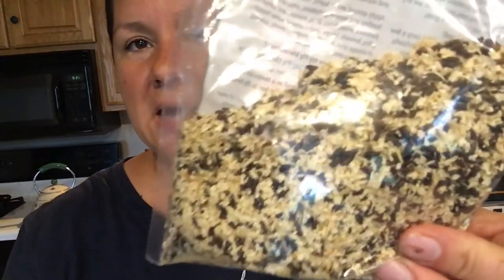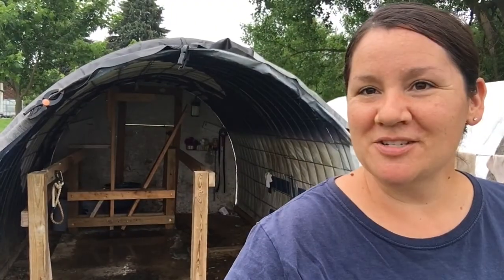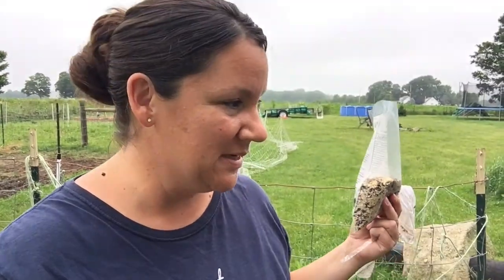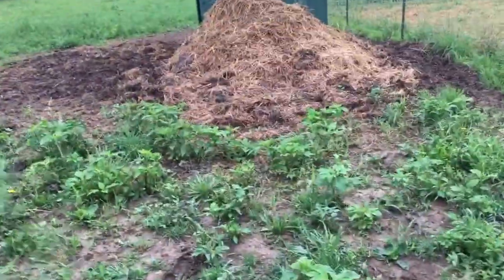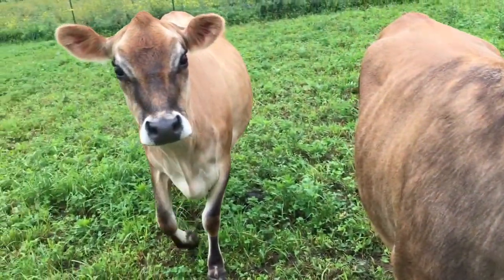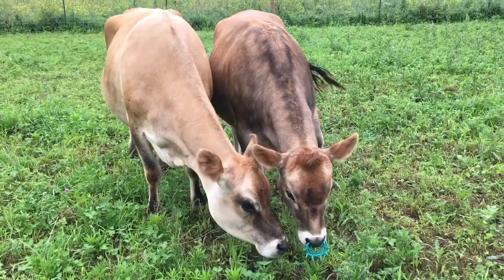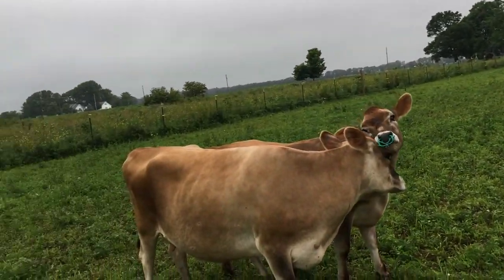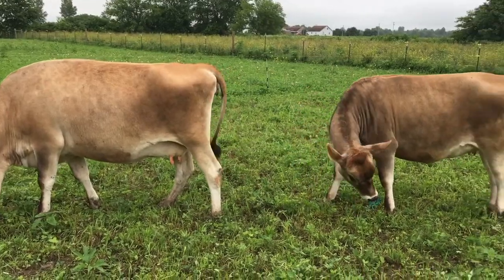Meet our midsize jersey family milk cows!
Meet our midsize jersey family milk cows and trying fly predators for fly control.